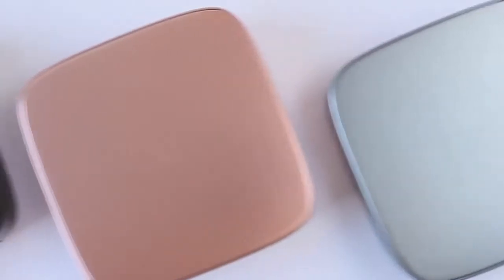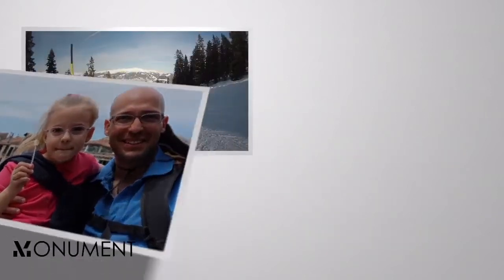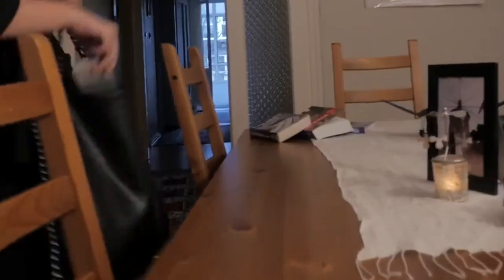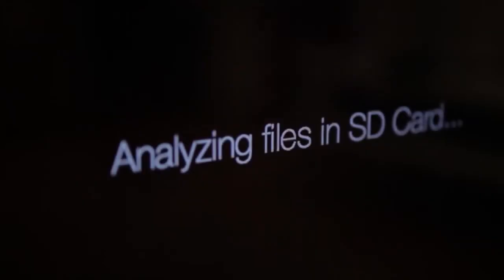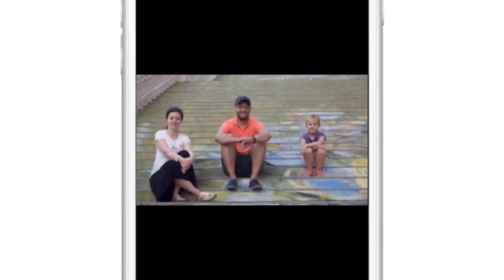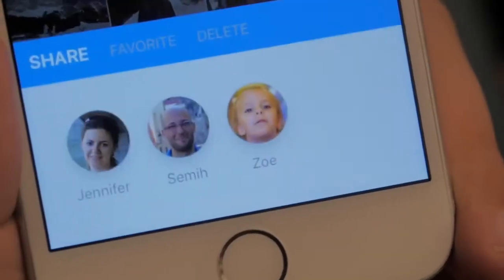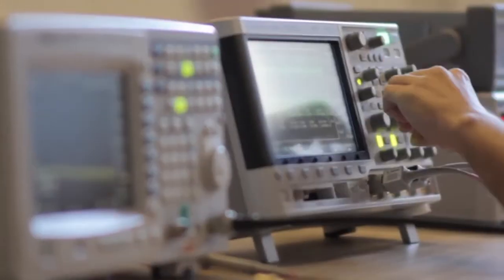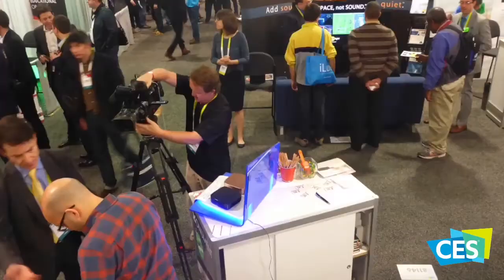End your photo mess with MonumentThe smartest photo storage and management device | Indiegogo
End your photo mess with Monument

The smartest photo storage and management device | Indiegogo

The smartest photo storage and management device.
Monument stores and automatically organizes your photos by time, location, faces and what's in them.

Monument stores and automatically organizes your photos by time, location, faces and what's in them. End your photo mess!